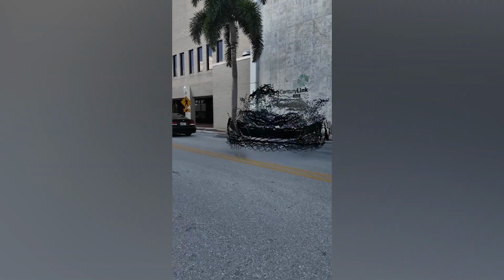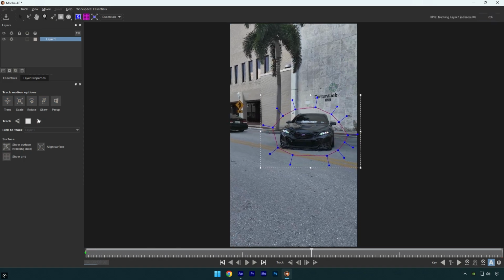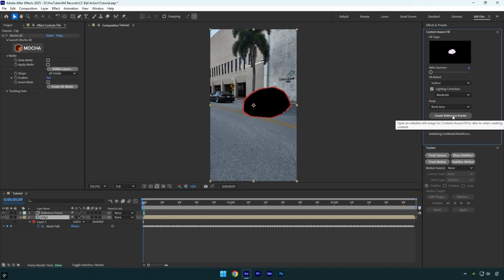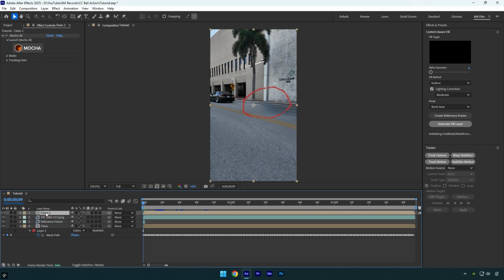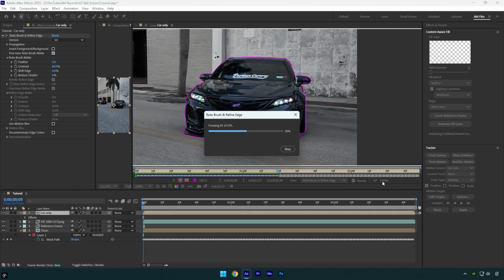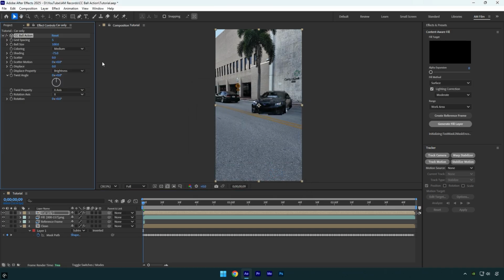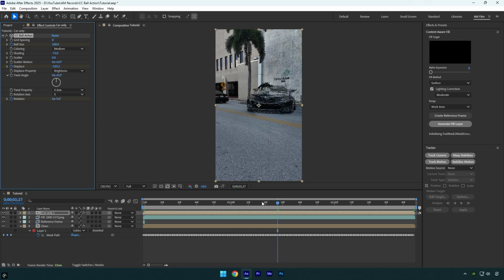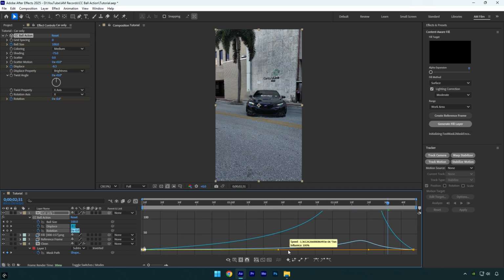CC Ball Action "Car Revealing Effect" in After Effects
In this tutorial I will show you how to make a car revealing effect using a CC Ball Action effect in Adobe After Effects

CPU: i7-14700K
GPU: RTX 4060 Ti 16GB
RAM: Kingston FURY Beast 32GB